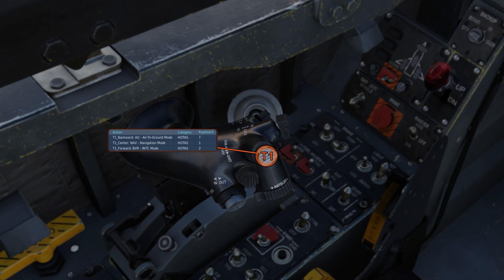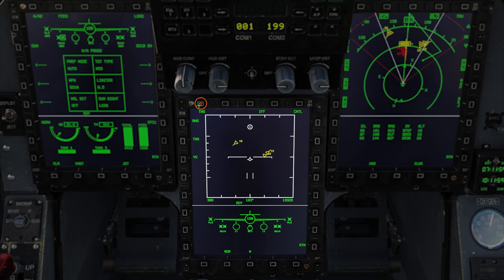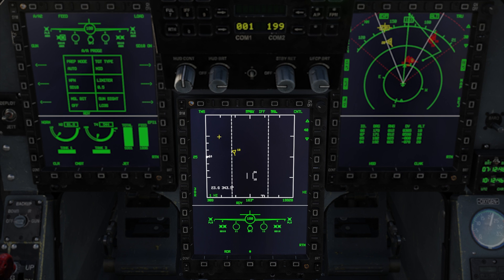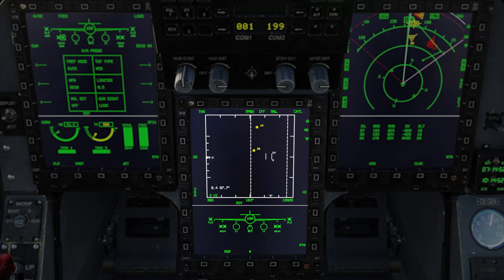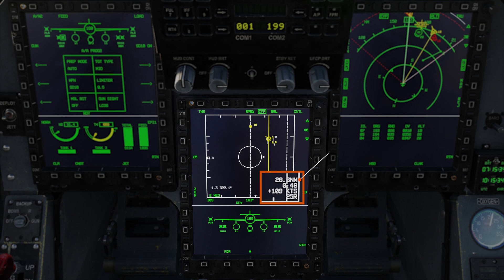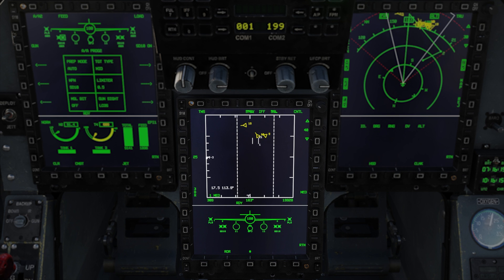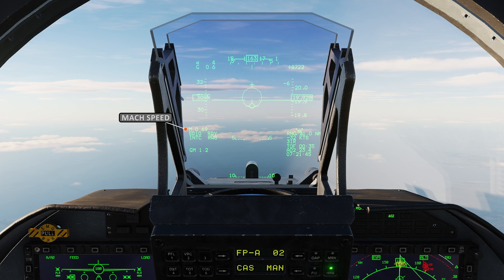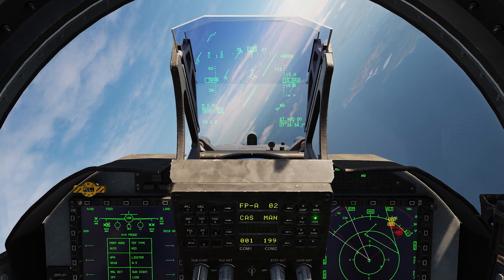DCS | JF-17 Air to Air Radar Basics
Covering the basics of the Air to Air radar in the JF-17.

Chapters:
0:00 Intro
0:10 Controls
1:05 Radar Basics
7:45 Putting it to use
9:18 Engagement
10:46 Thank you